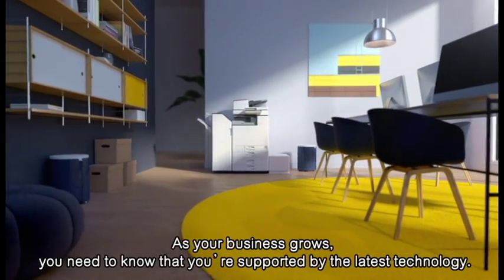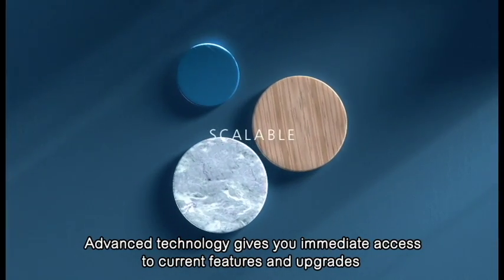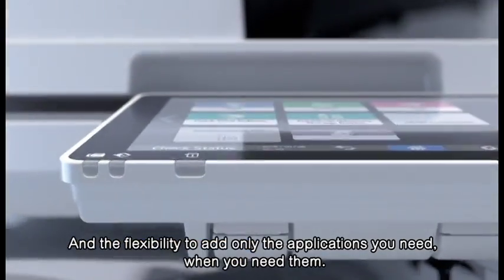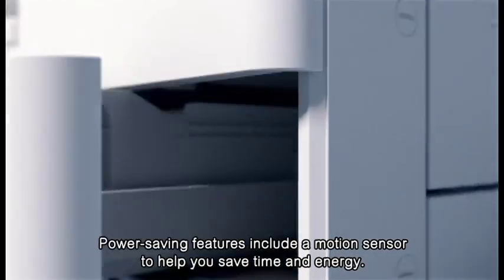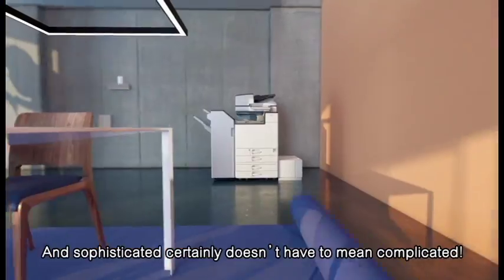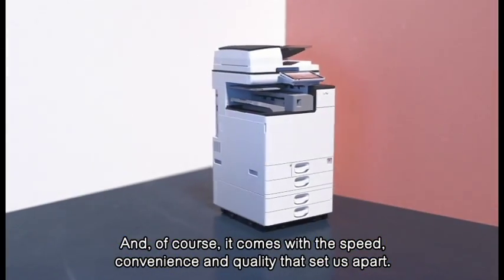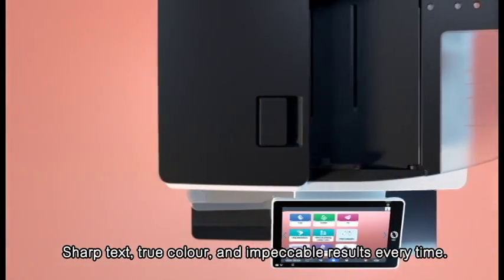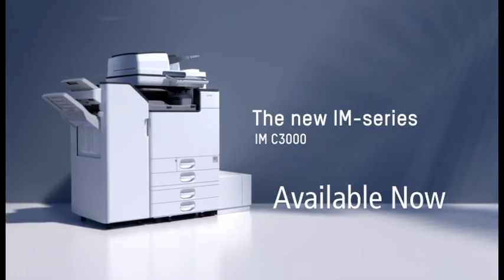Ricoh new IM-series Intelligent Multifunctional devices